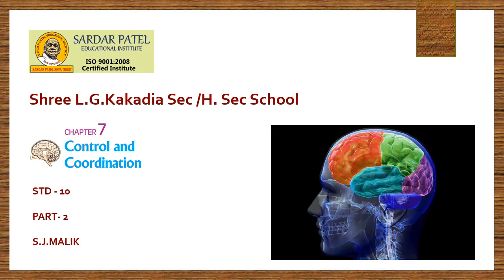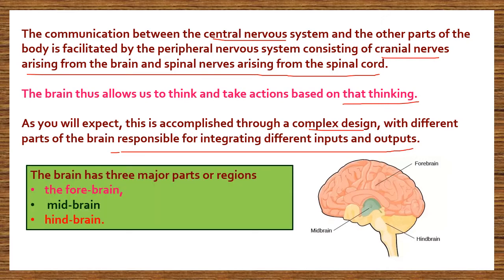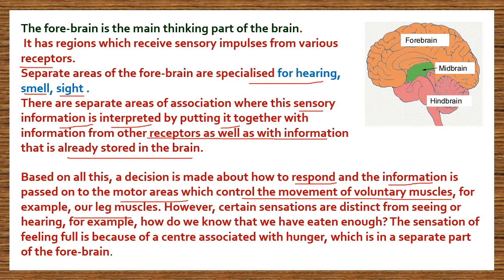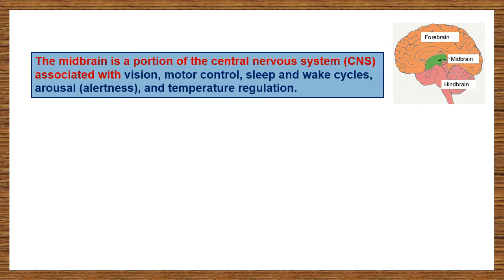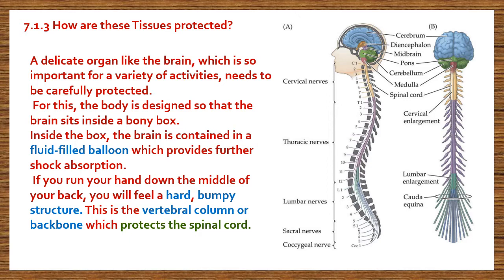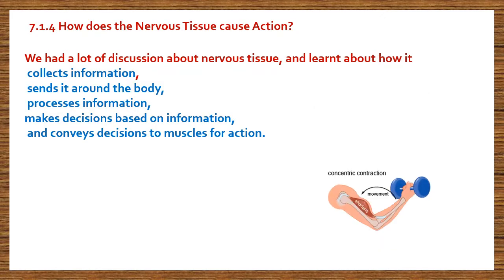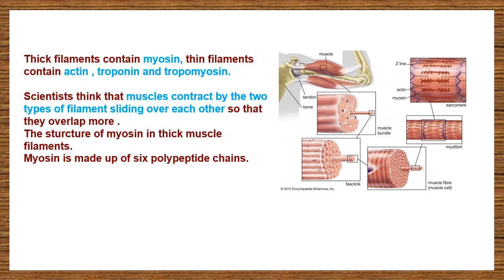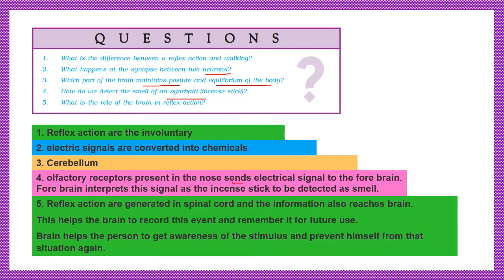SCIENCE - STD 10- CH - 7 - PART 2 / SARITA MALIK DT- 15-10-20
7.1.2 Human Brain
7.1.3 How are these Tissues protected?
7.1.4 How does the Nervous Tissue cause Action?